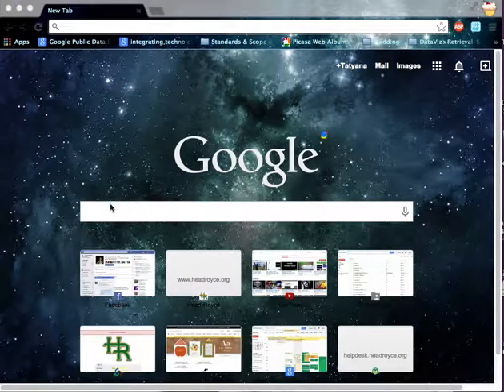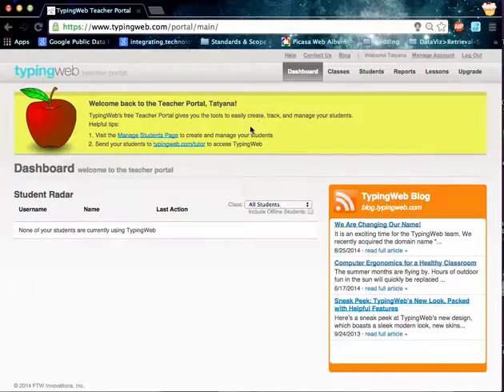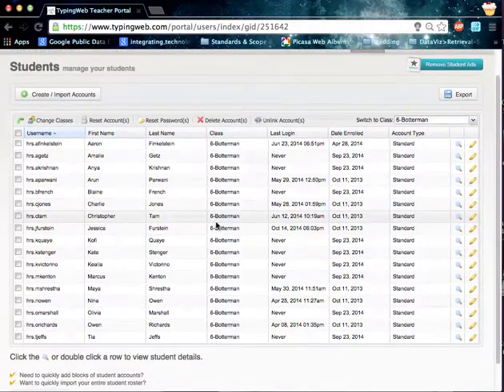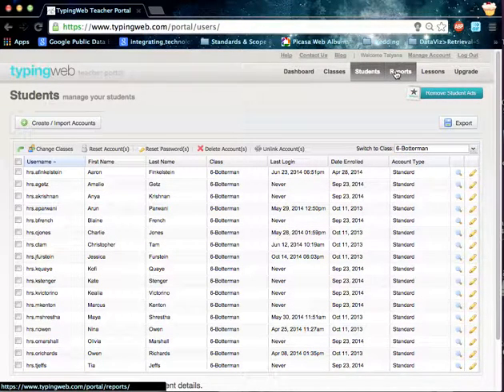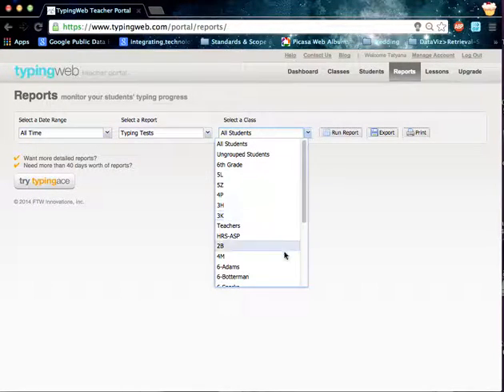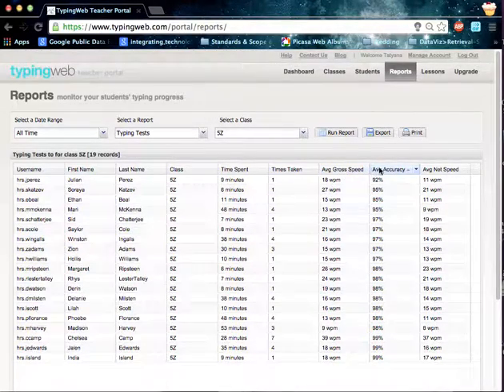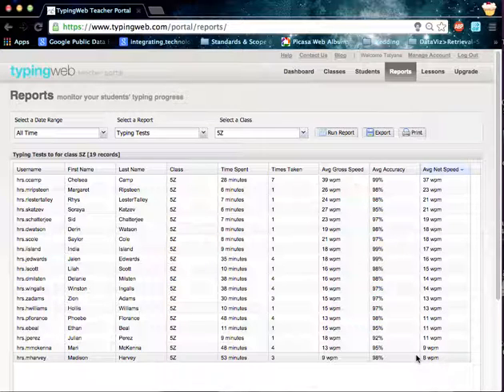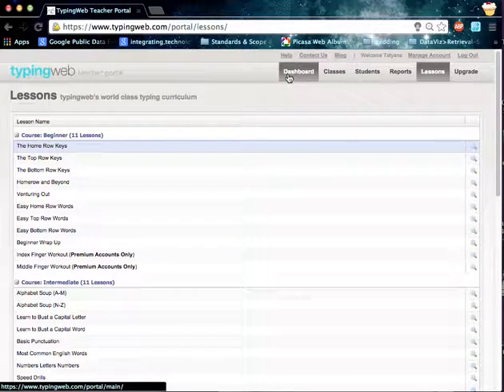Typing.com Overview for Teachers